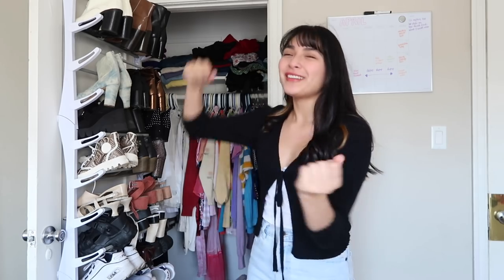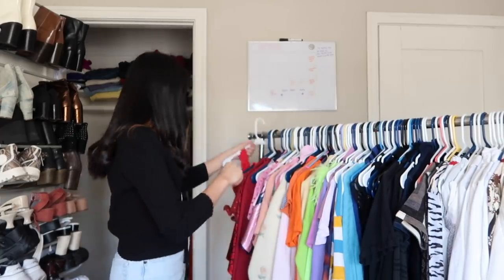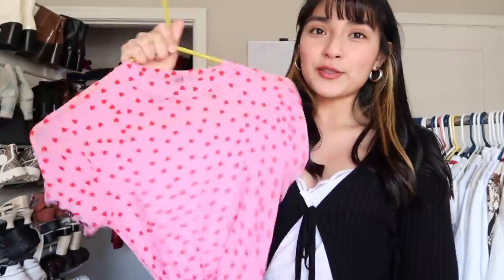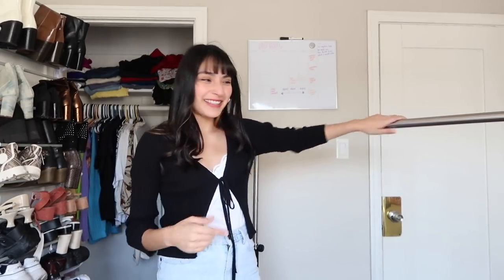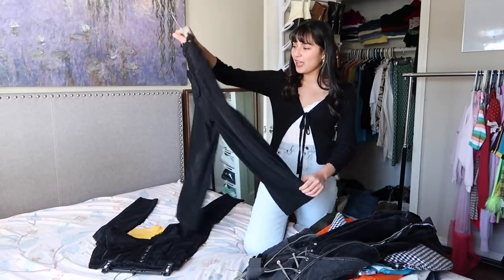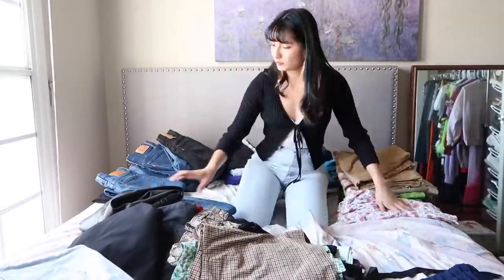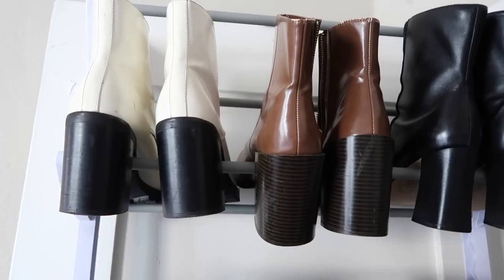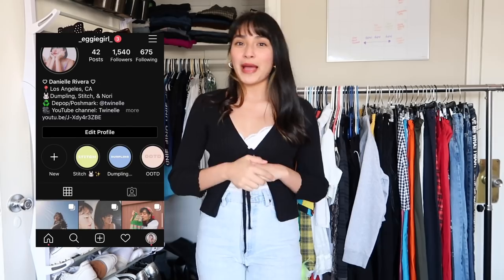CLOSET CLEANOUT 2020 // Decluttering & selling on DEPOP!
Hi Eggies! Let's clean out my closet together!!! I sorted through ALL my tops and bottoms into three piles: keep, depop, and donate! If you see any pieces you like, check out my DEPOP @twinelle because it's most likely listed! Thanks!

Hi hi! My name is Danielle!
- Copywriter full-time, YouTube part-time
- I'm a fraternal twin
- I live in LA
- I love thrifting at Goodwill
- My favorite color is pink
- I film with a Canon G7X